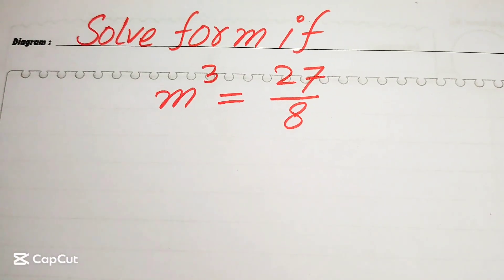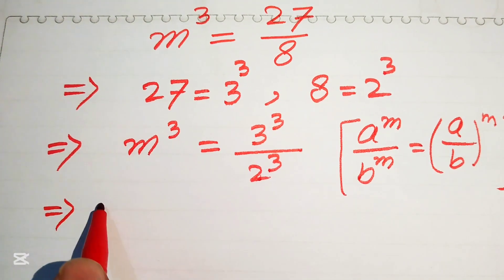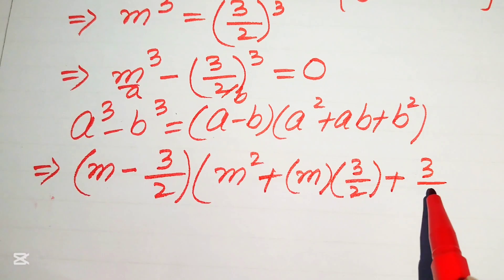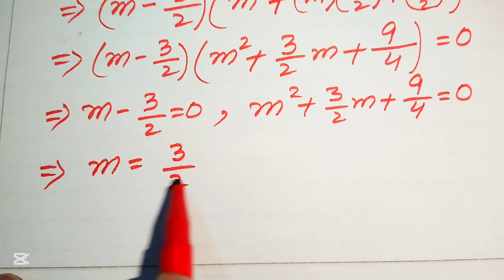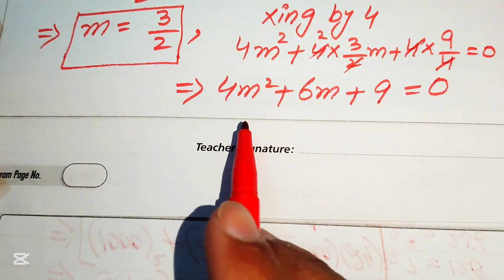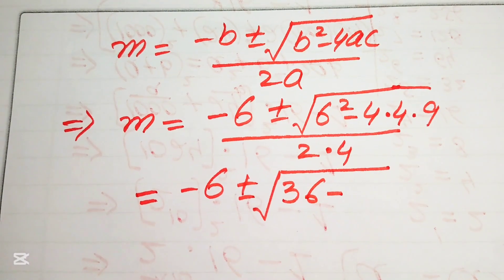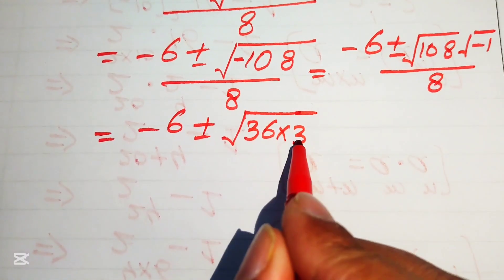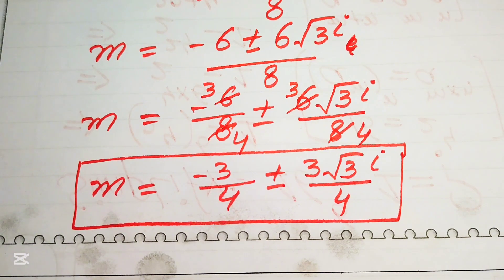Harvard University Admission Interview Tricks | 99% Failed Admission Exam | Algebra Aptitude Test